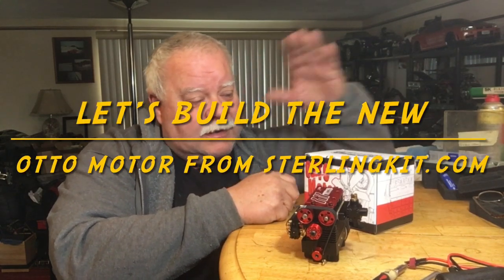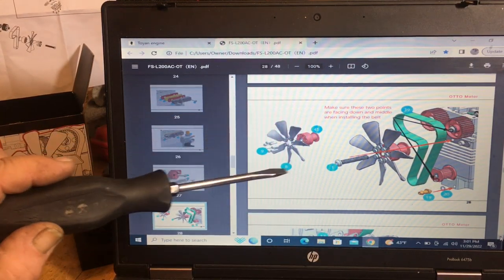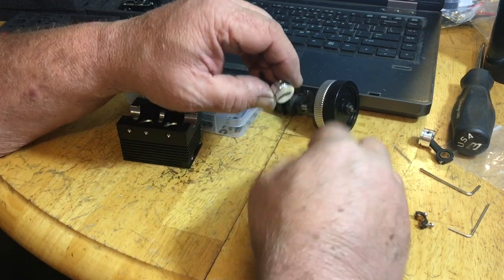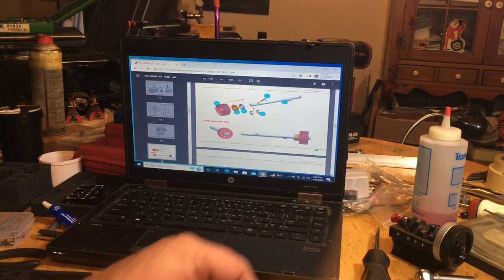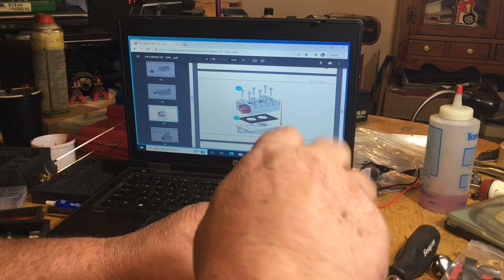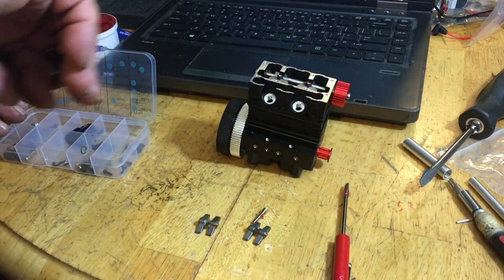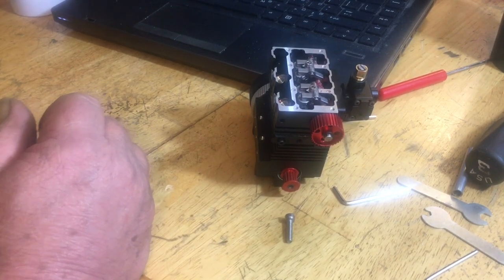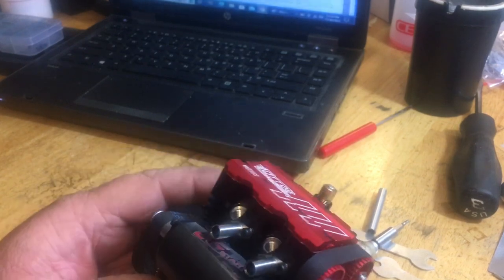FS-L200-OT OTTO ENGINE FULL BUILD VIDEO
Today we do a full build and hear the FS-L200-OT OTTO engine start and run!
Single overhead cam, single pump carb, electric start!